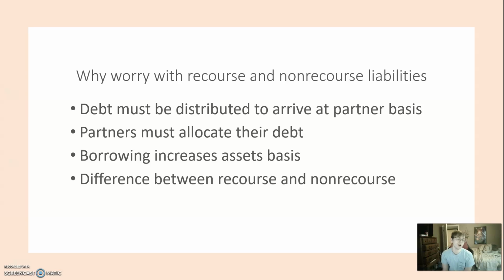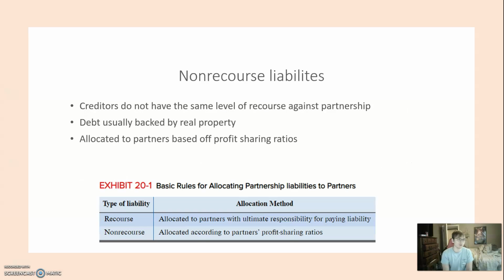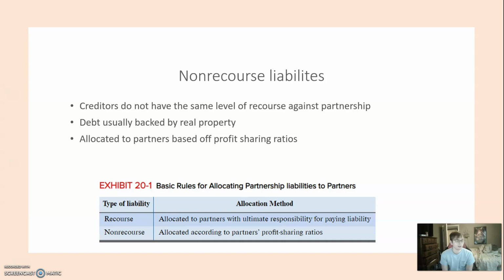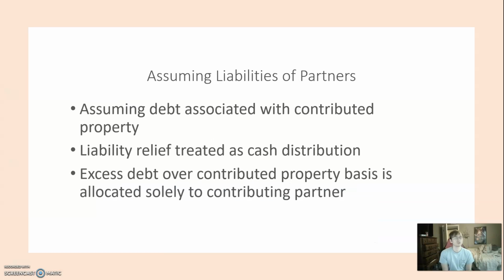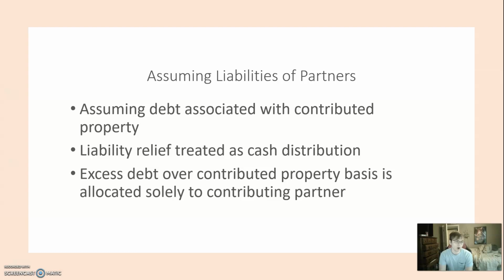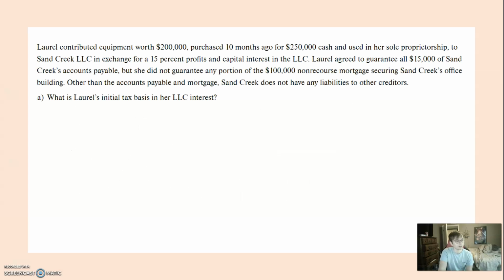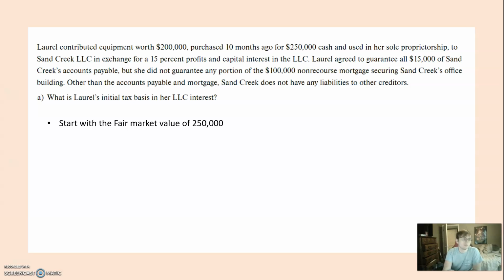Non Recourse and Recourse Liaiblities